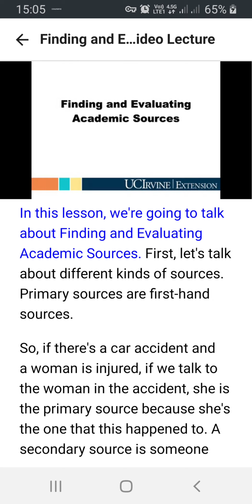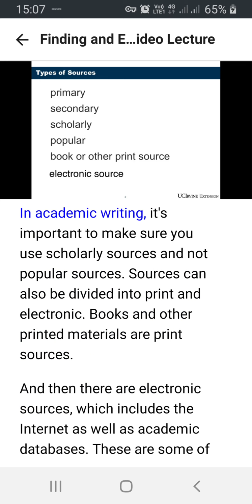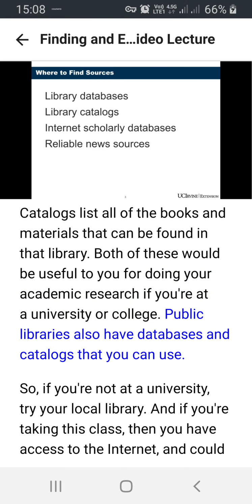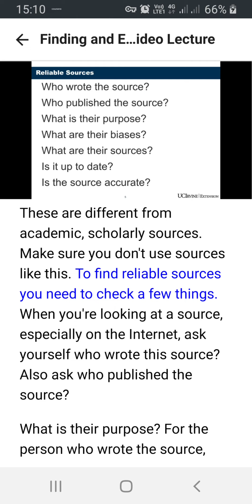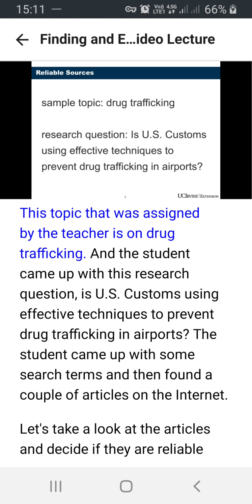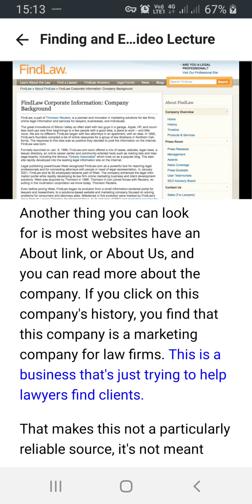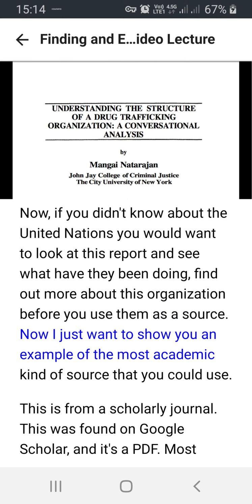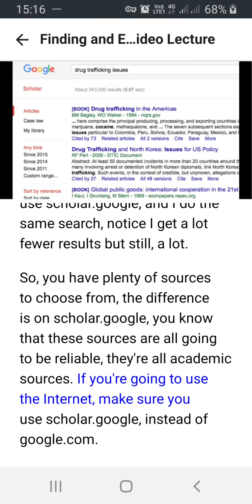paper research writing (2)